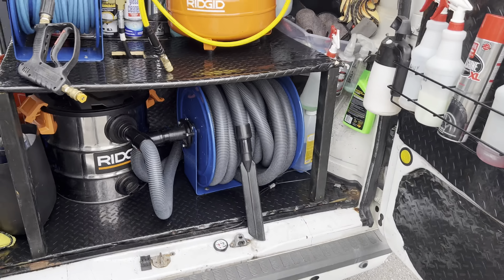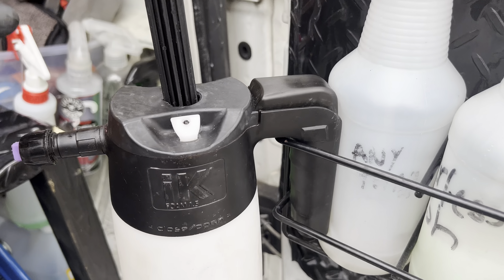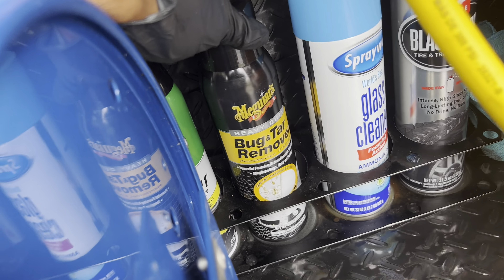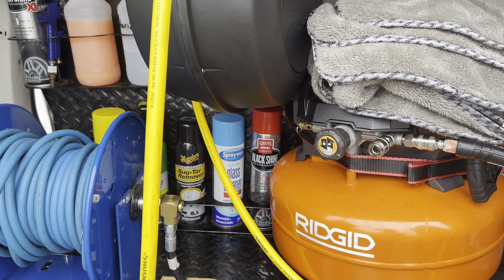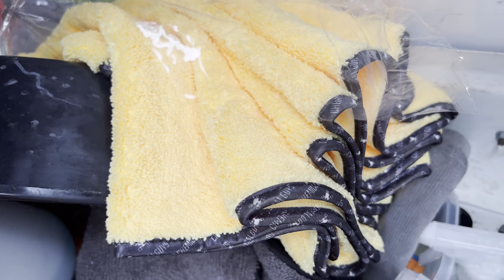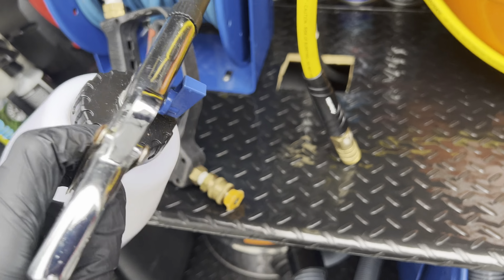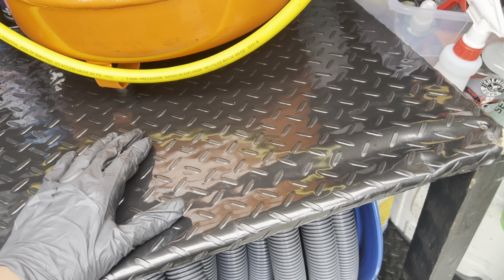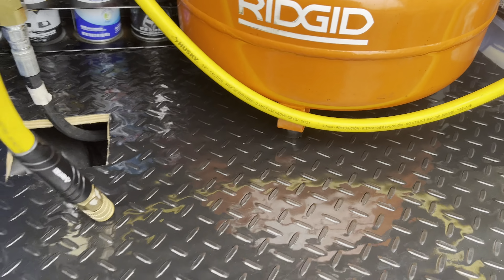Best Detailing products in 2023 Speed Thru Detailing Service